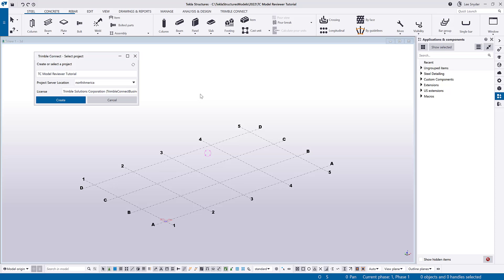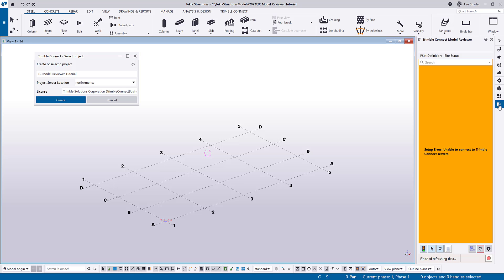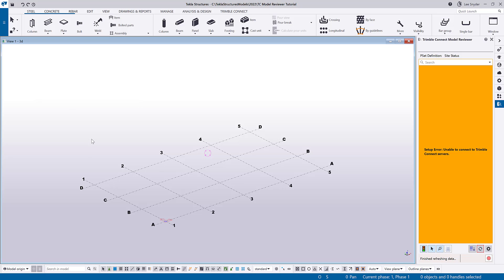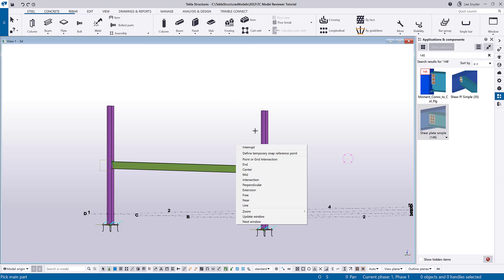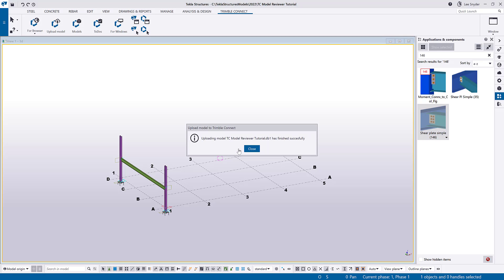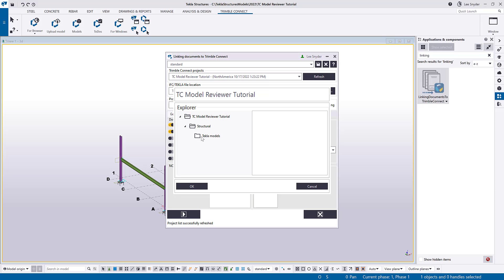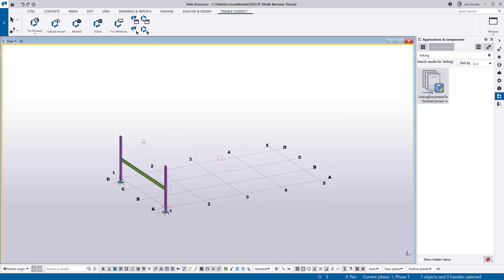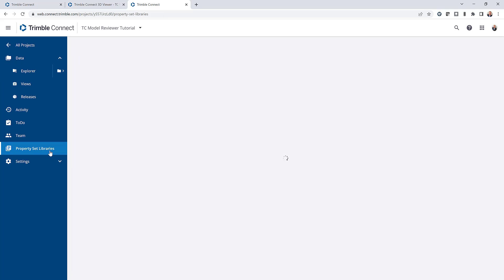Trimble Connect Model Reviewer Tutorial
This video is a tutorial of this extension that allows you to collaborate between Tekla Structures and Trimble Connect utilizing Property Sets.  To view the overview video please see this

Below are links to the other resources mentioned in this video.

Introduction to Property Sets and the Content Browser in Trimble Connect